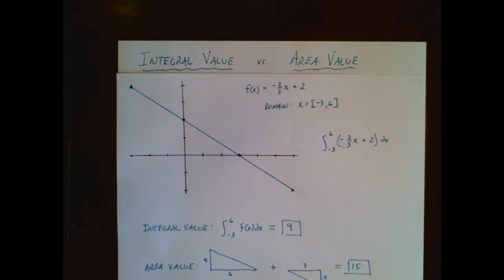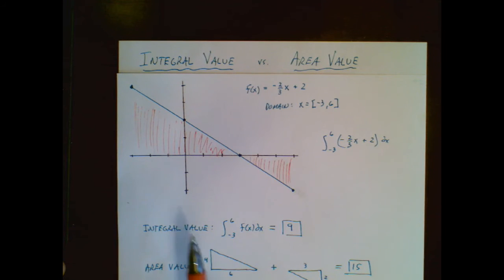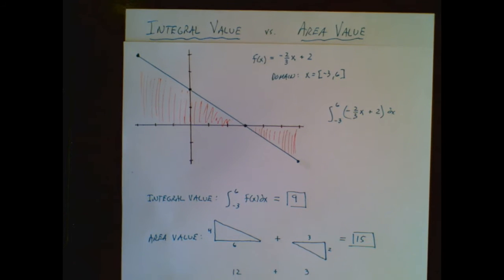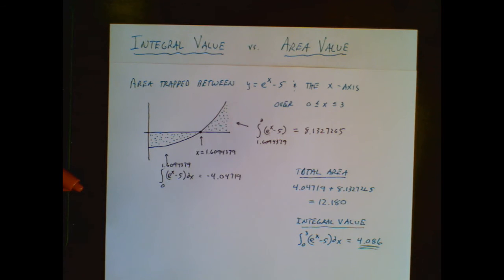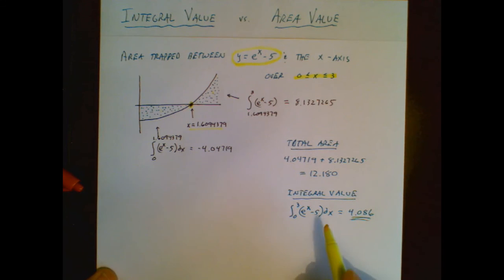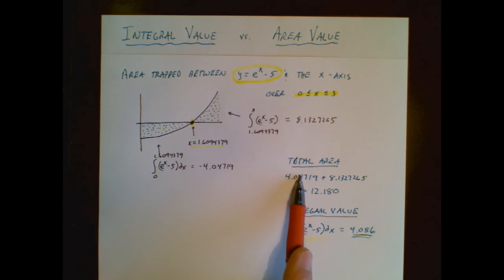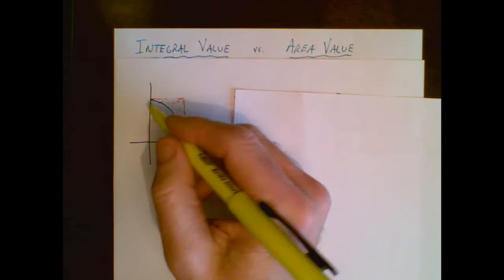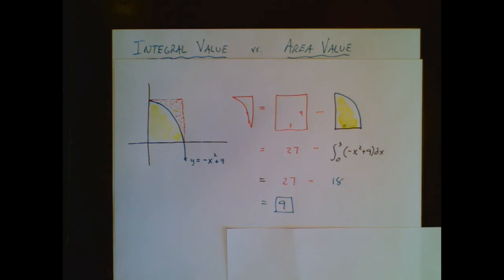Integral Value vs Trapped Area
It can be tricky.  Integral values depend upon trapped area between the function and the x-axis.  However, integral values and area values are not always the same.  Whaaaaat?  Take a look.